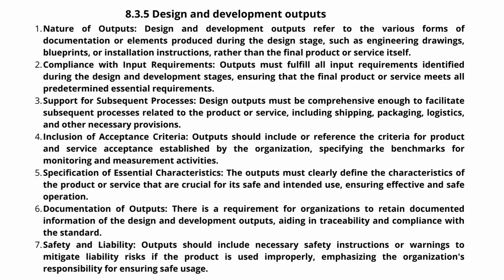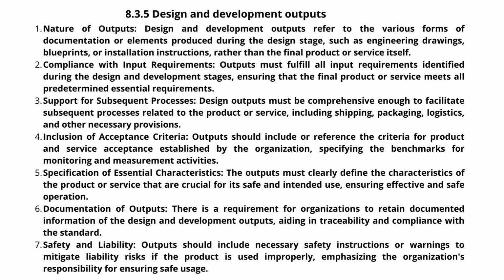32.The comprehensive guide on ISO 9001:8.3.5 Design and development outputs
The primary aim of clause 8.3.5 is to ensure that the results of the design and development process are clearly defined, documented, and able to be verified against the design and development inputs. It ensures that the outputs are adequate for the subsequent processes for the provision of products and services, including potential service delivery, production, and quality assurance processes.

Key Components
Conformity to Design and Development Inputs: Outputs must meet all the requirements specified in the design and development inputs. This ensures a direct linkage and traceability between what was required (inputs) and what was produced (outputs).

Suitability for Subsequent Processes: The outputs must be in a form that can be effectively used in subsequent processes, such as manufacturing, assembly, service delivery, and maintenance, ensuring a smooth transition from design to real-world application.

Provision of Monitoring and Measuring Requirements: Outputs should include specific characteristics of the products and services that need to be monitored and measured to ensure conformity to requirements.

Identification of Acceptance Criteria: The outputs must specify the criteria for product and service acceptance. This ensures clarity and agreement on what constitutes a successful outcome.

Specification of Essential Characteristics: Essential characteristics for the safe and proper use of the products or services must be clearly identified. This includes information necessary for their intended use, highlighting safety and compliance considerations.

Importance
This clause is crucial for ensuring that the design and development process yields results that can be practically implemented and that lead to the production of products or the delivery of services that meet customer and regulatory requirements. It emphasizes the need for careful documentation, clear definitions, and detailed specifications to ensure the quality and safety of the final offerings.

In summary, clause 8.3.5 "Design and Development Outputs" ensures that the outputs of the design and development process are properly documented, meet the initial requirements, and are prepared for efficient transition into production and delivery, thereby contributing to the overall quality management system's effectiveness.